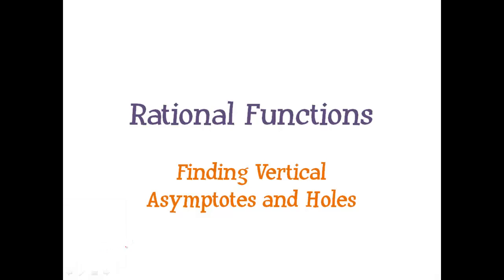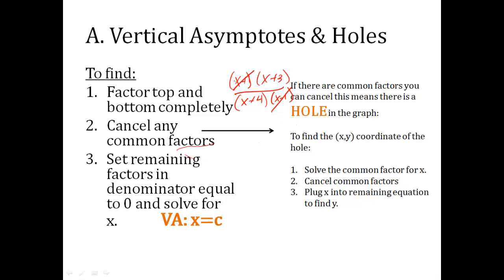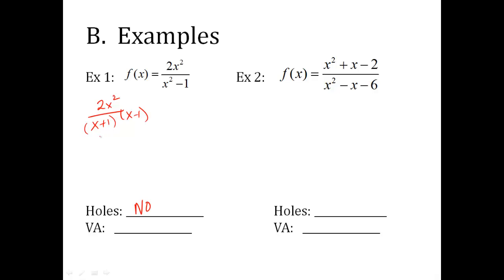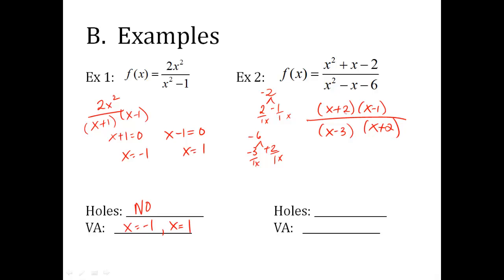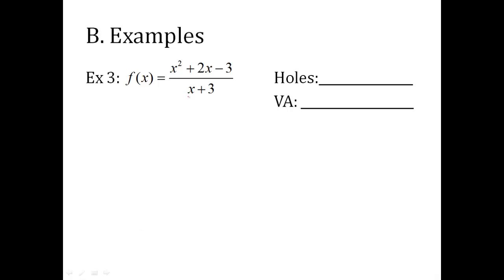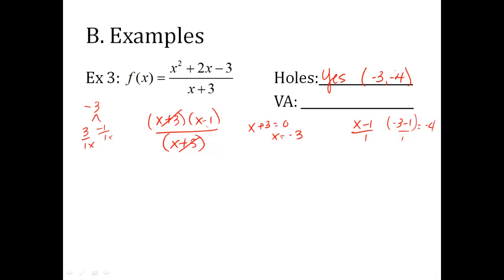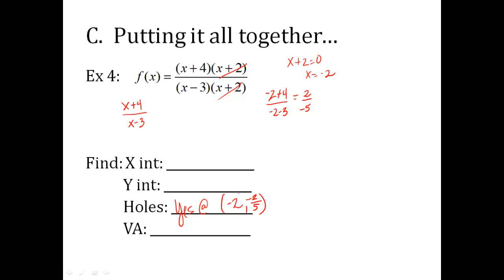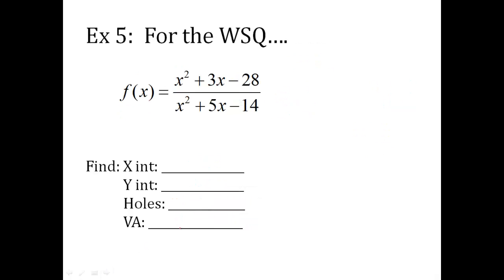Vertical Asymptotes and Holes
how to find vertical asymptotes and holes of rational functions